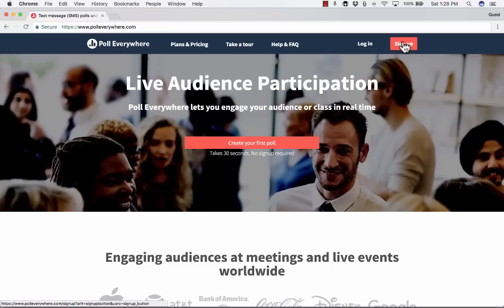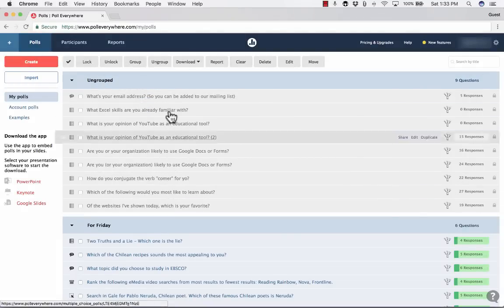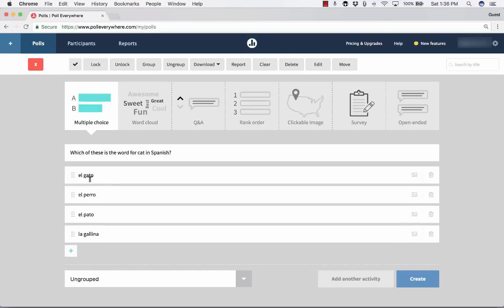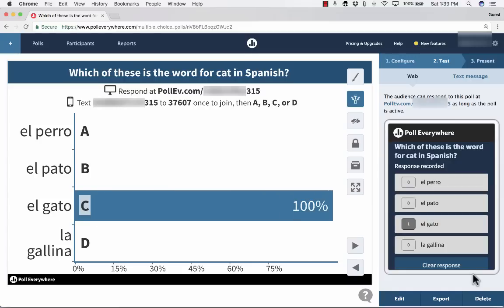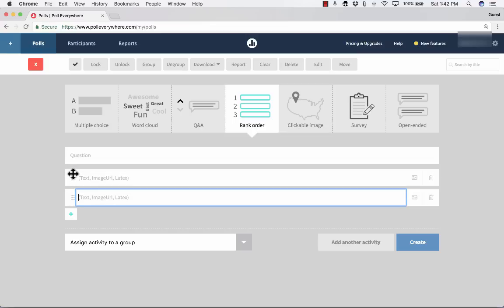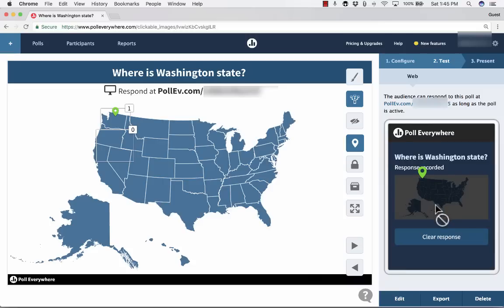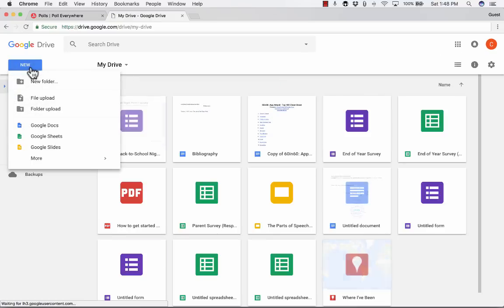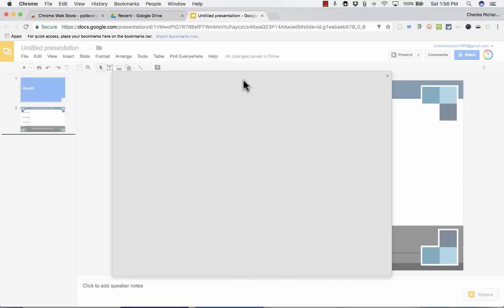Poll Everywhere Tutorial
Learn how to use Poll Everywhere to enhance your lessons, presentations, and other public events.  Poll Everywhere can help make any event an interactive and more engaging experience for your audience.  It's also an excellent formative assessment tool.